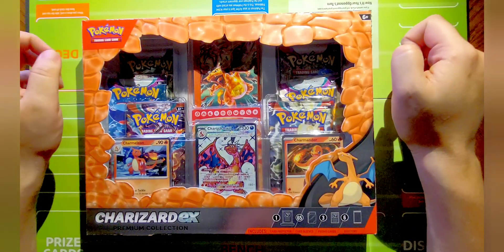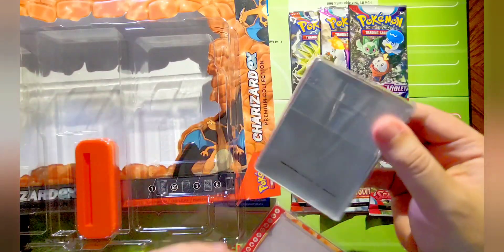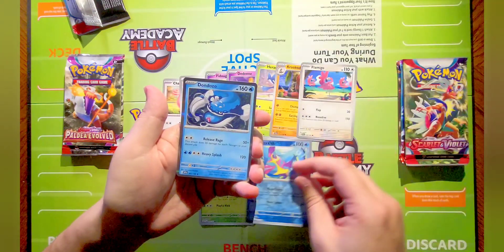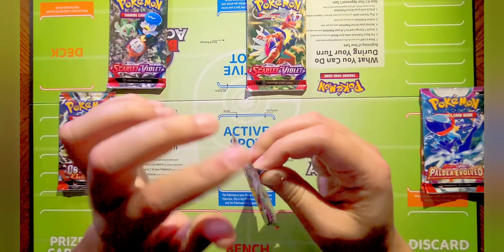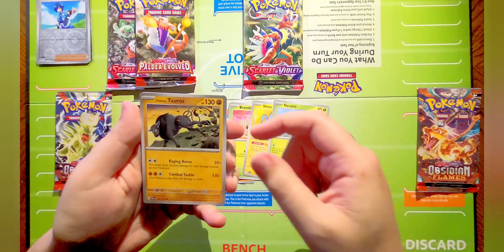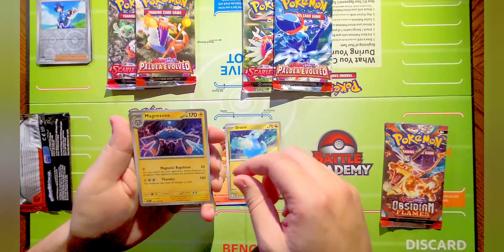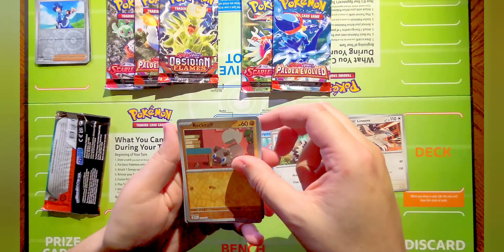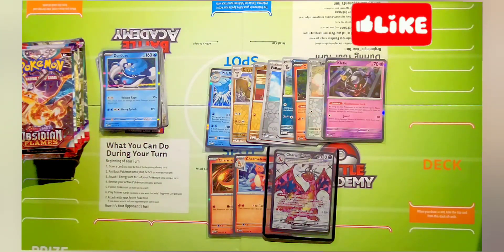EP-8: Pokémon Charizard ex Premium Collection Box!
Pokemon Charizard ex Premium Collection Box Opening!